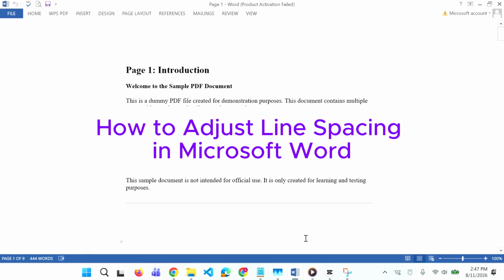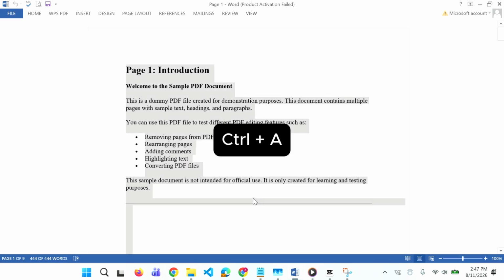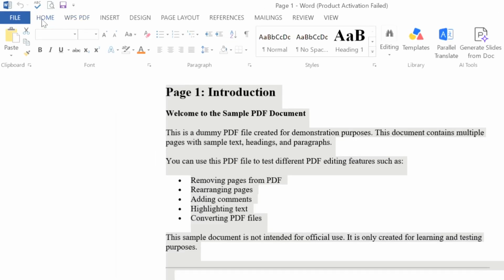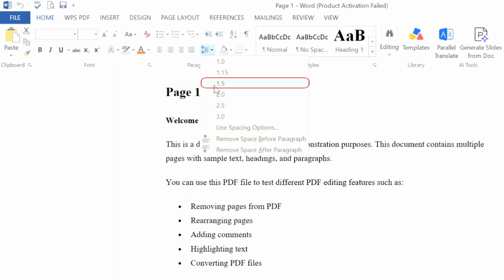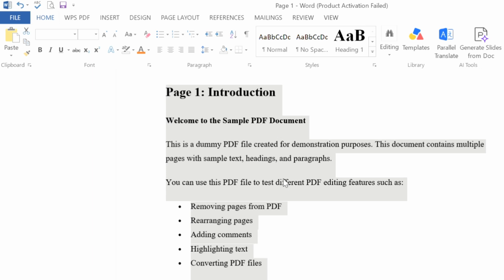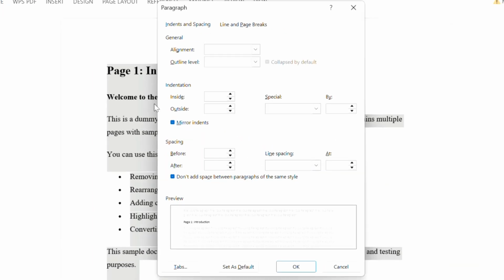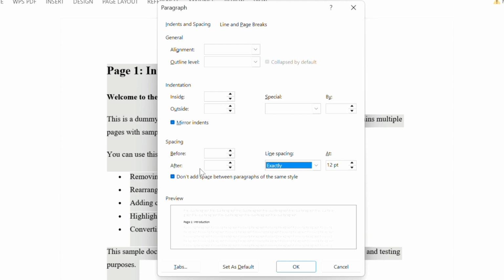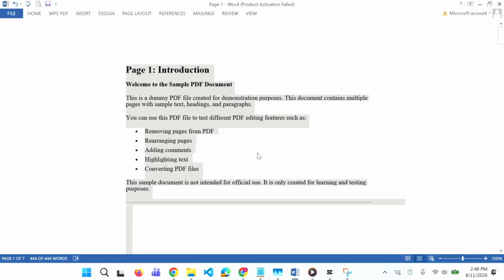How to Adjust Line Spacing in Microsoft Word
How to Adjust Line Spacing in Microsoft Word with this easy step-by-step tutorial. In this video, you'll learn how to adjust line spacing in Microsoft Word and how to adjust spacing in Microsoft Word 2025. You'll also learn how to adjust line spacing in Word on Mac, Word 2016, and a Word document. This tutorial also shows how to adjust line and paragraph spacing in Microsoft Word, including how to adjust table line spacing and table paragraph line spacing in Microsoft Word. You'll also learn how to adjust the spacing between words in Microsoft Word for better document formatting.

Timestamps:
0:00 Introduction
0:20: How to Adjust Line Spacing in Microsoft Word
01:30 Outro